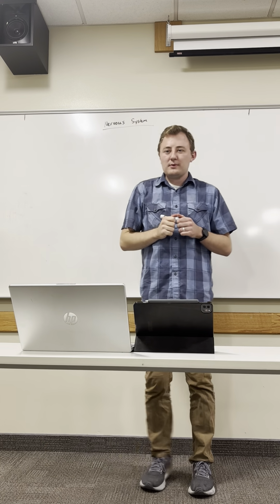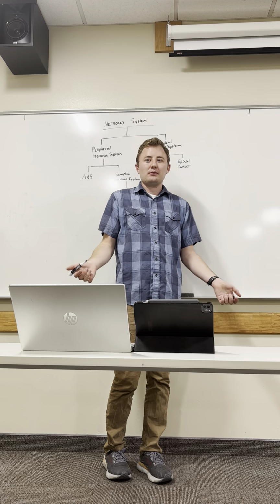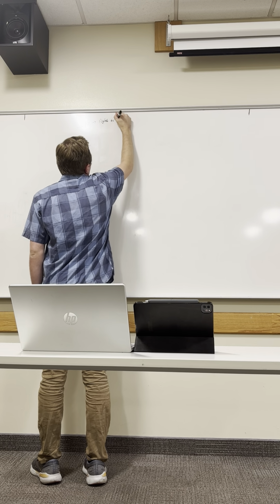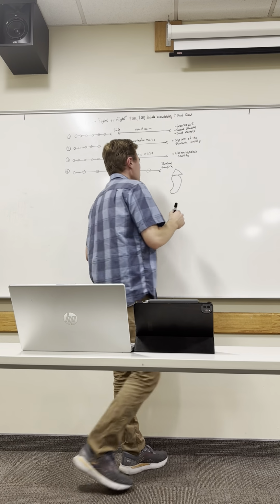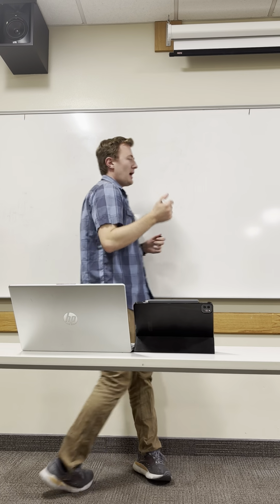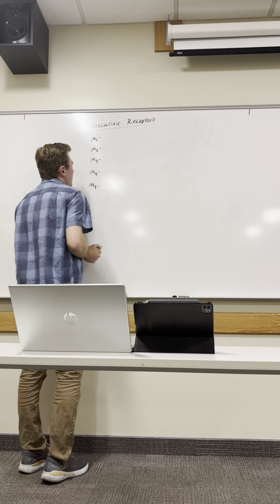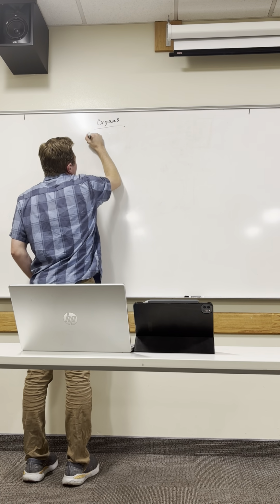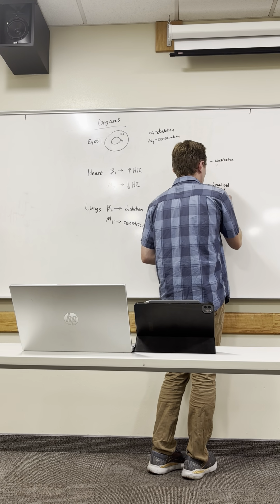Principles of Physiology: Autonomic Nervous System